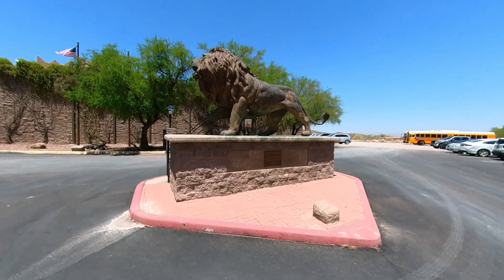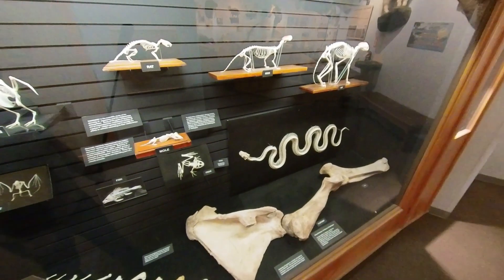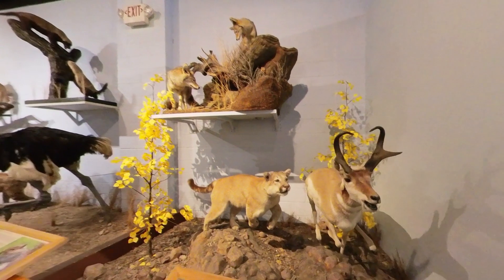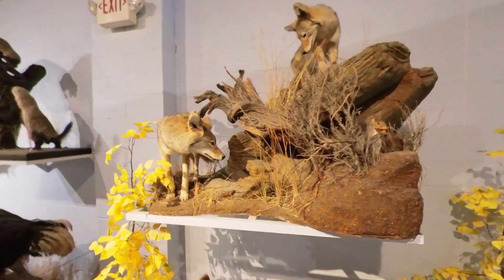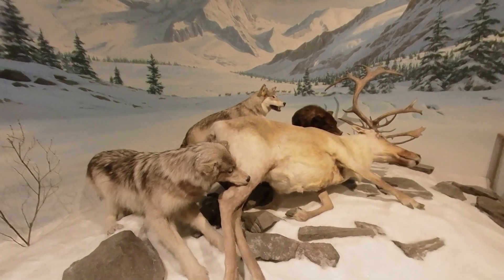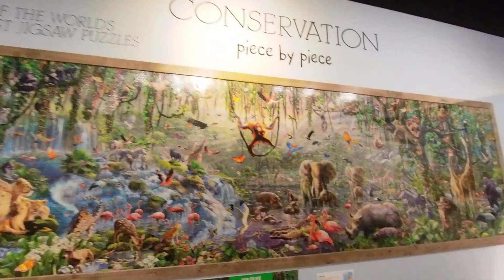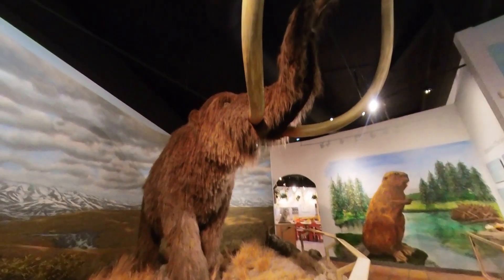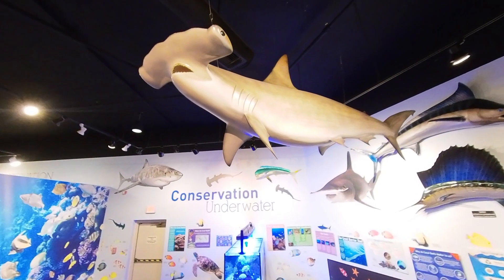International Wildlife Museum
The International Wildlife Museum contains more than 400 species of mammals, insects, and birds from around the globe, depicted in natural and realistic settings.